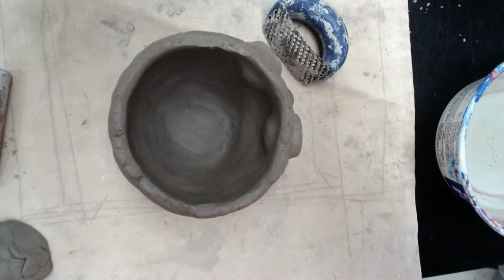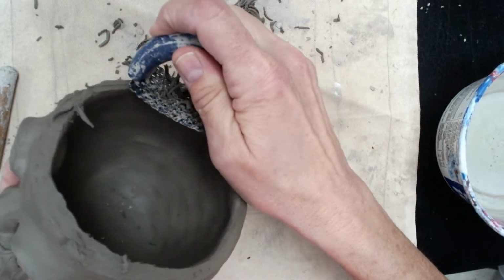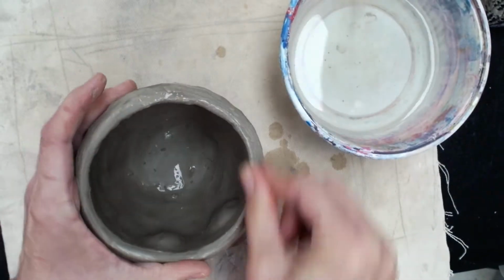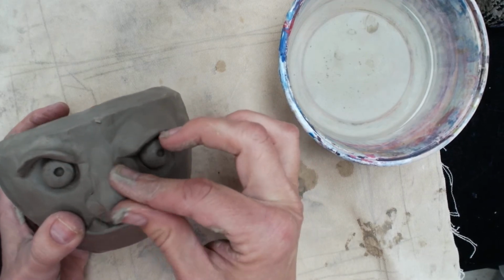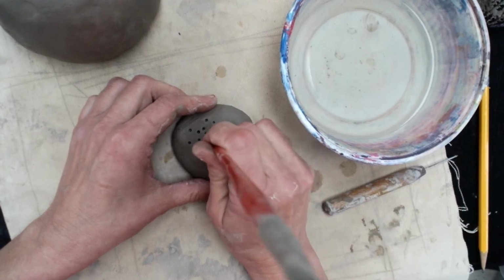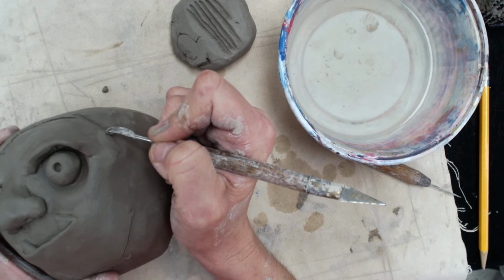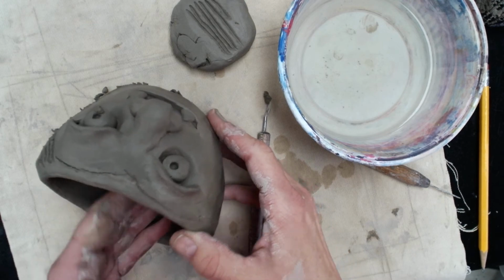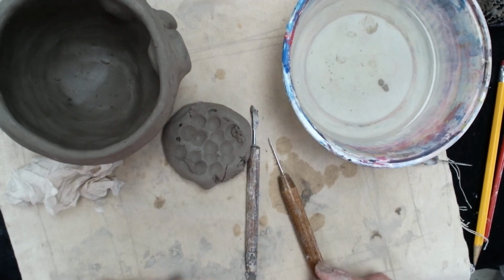Textures and smoothing lip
The next step in creating a Creature Pot.